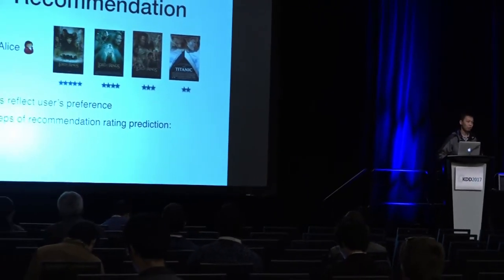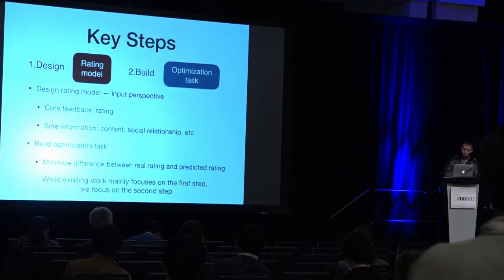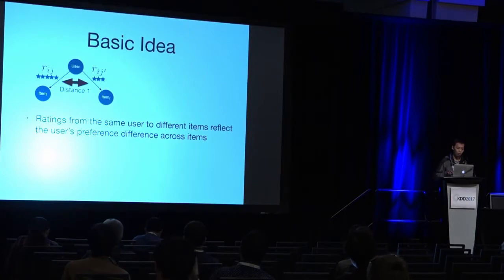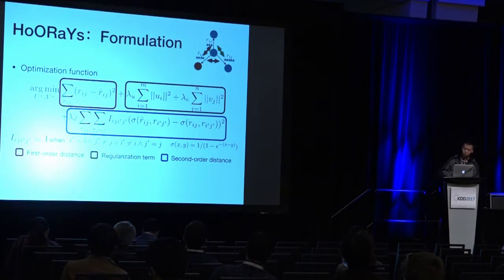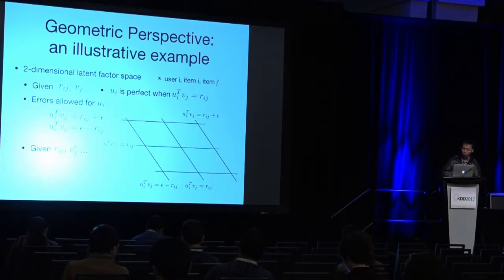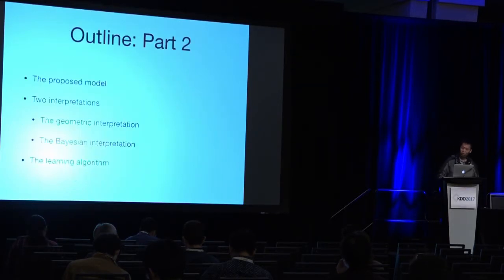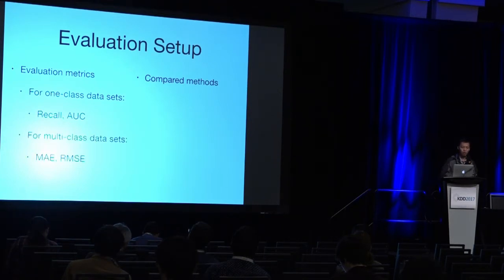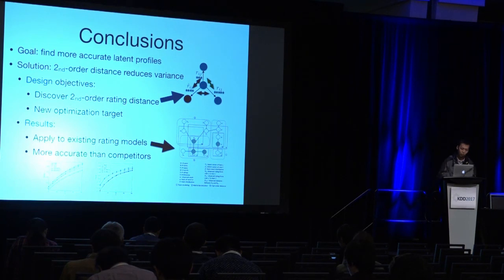HoORaYs: High­order Optimization of Rating Distance for Recommender Systems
Author:
Yuan Yao, State Key Laboratory for Novel Software Technology, Nanjing University

Abstract:
Latent factor models have become a prevalent method in recommender systems, to predict users' preference on items based on the historical user feedback. Most of the existing methods, explicitly or implicitly, are built upon the first-order rating distance principle, which aims to minimize the difference between the estimated and real ratings. In this paper, we generalize such first-order rating distance principle and propose a new latent factor model (HoORaYs) for recommender systems. The core idea of the proposed method is to explore high-order rating distance, which aims to minimize not only (i) the difference between the estimated and real ratings of the same (user, item) pair (i.e., the first-order rating distance), but also (ii) the difference between the estimated and real rating difference of the same user across different items (i.e., the second-order rating distance). We formulate it as a regularized optimization problem, and propose an effective and scalable algorithm to solve it. Our analysis from the geometry and Bayesian perspectives indicate that by exploring the high-order rating distance, it helps to reduce the variance of the estimator, which in turns leads to better generalization performance (e.g., smaller prediction error). We evaluate the proposed method on four real-world data sets, two with explicit user feedback and the other two with implicit user feedback. Experimental results show that the proposed method consistently outperforms the state-of-the-art methods in terms of the prediction accuracy.